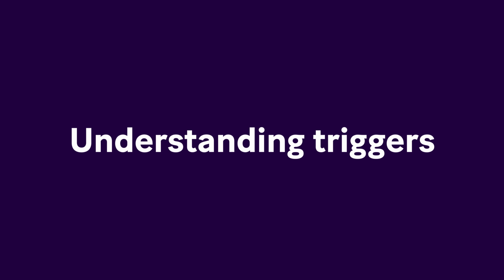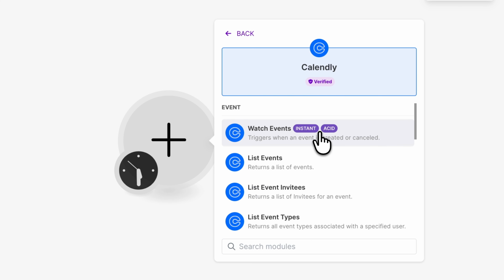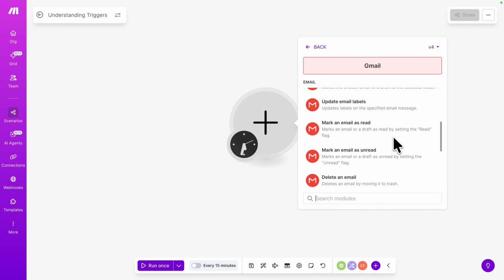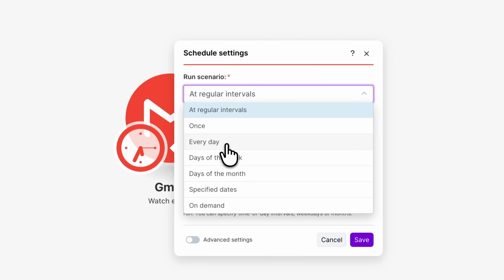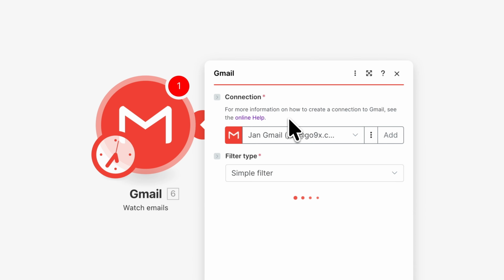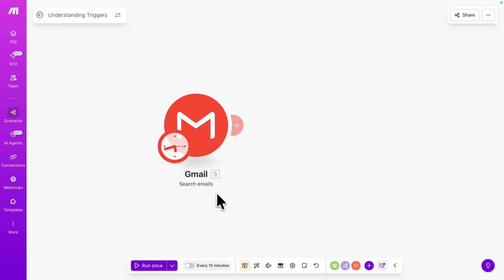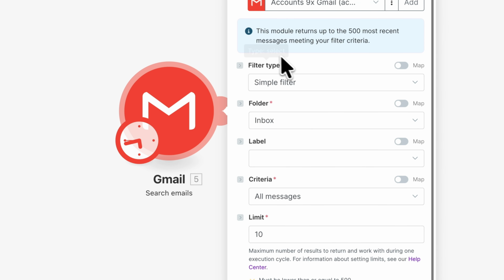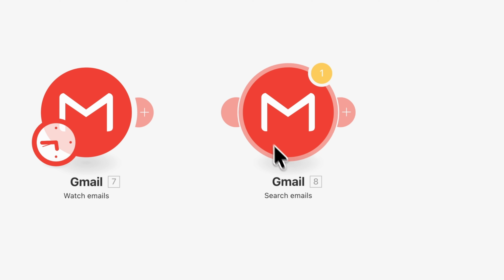Understanding triggers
In this tutorial, you’ll learn how triggers work in Make to ensure your scenarios run exactly when you need them. We’ll explore the different ways scenarios can start, including:

→ Instant Triggers: Modules with a lightning bolt icon that run the moment something happens in another app.
→ Scheduled Triggers: Modules with a clock icon that check for new data at regular intervals, like every 15 minutes.
→ Watch Modules: These process only new data that has arrived since the last time the scenario ran.
→ Search Modules: These return all data matching your criteria every time, even if it has been processed before.

By the end, you’ll understand how to choose the right trigger for your scenario to avoid duplicate processing and build better automations.

00:00 Intro
00:08 Instant Triggers
00:37 Scheduled Triggers
01:18 Search vs. Watch Modules